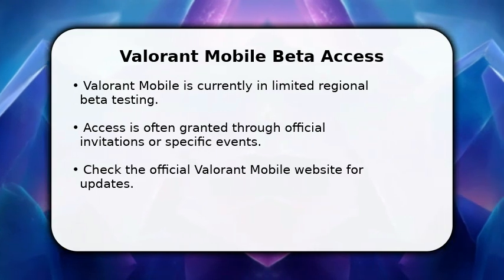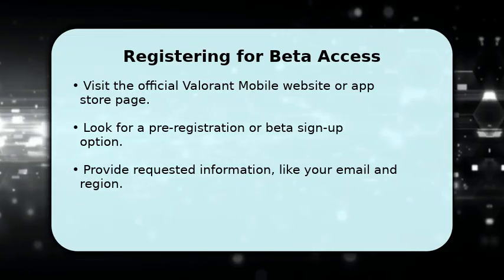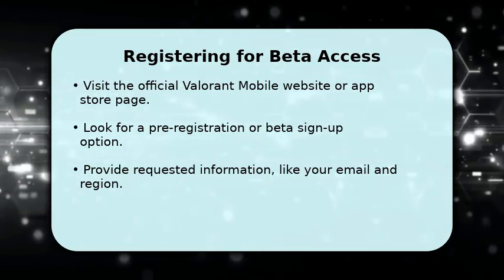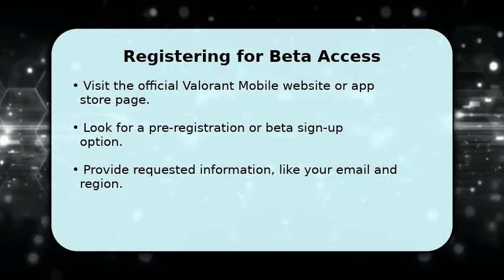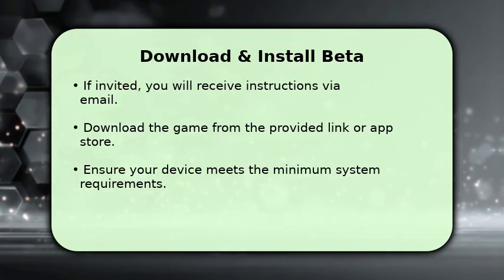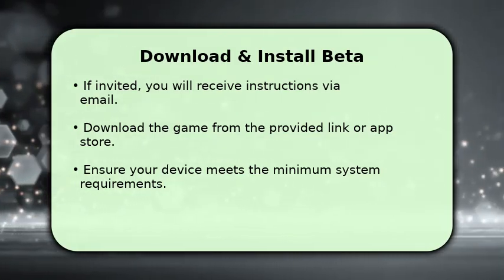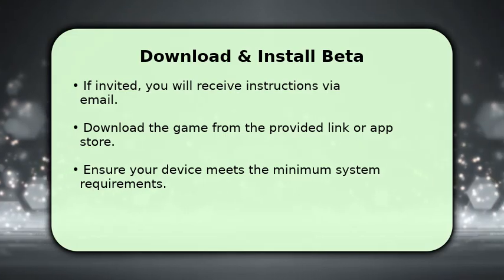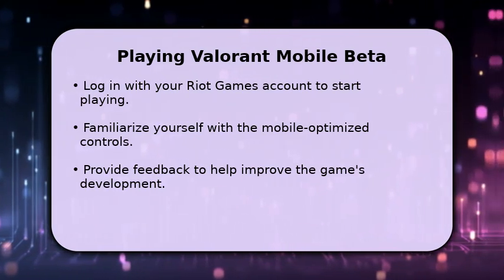How To Play Valorant Beta On Mobile - Step By Step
▸ (v) In this video, we will guide you through the step-by-step process of playing Valorant beta on your mobile device. We'll cover everything from downloading and installing the game to setting up your account and starting a match. Whether you're new to Valorant or just looking for a way to play it on-the-go, this video has got you covered.

valorant beta mobile, how to play valorant on phone, valorant mobile gameplay, step by step valorant guide, valorant beta download, mobile valorant tips and tricks, valorant on android, valorant on ios, valorant mobile controls, valorant mobile settings